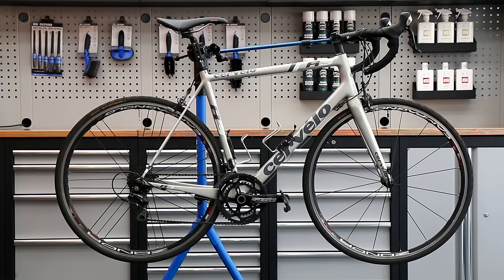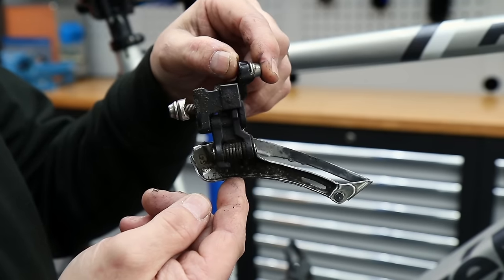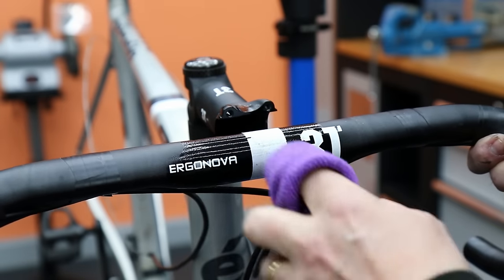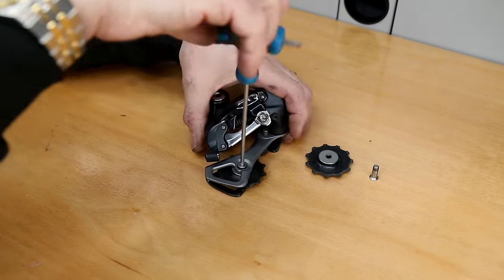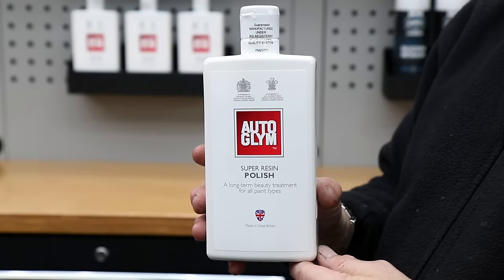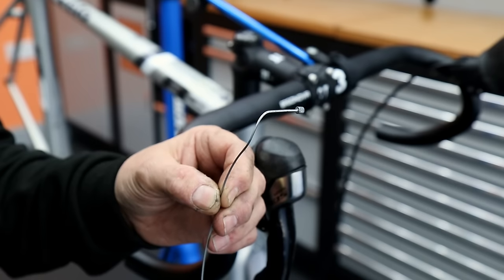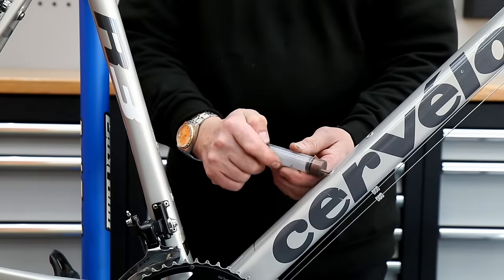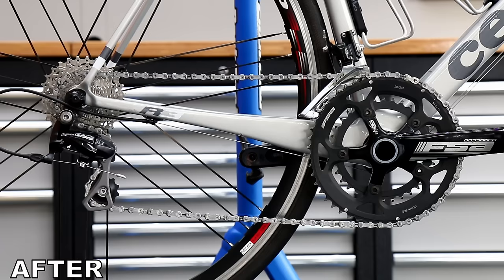Cervelo R3 Restoration Rebuild! New Bottom Bracket, New Cables! Road Bike Service!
In todays episode we service this Cervelo R3, it needed a new bottom bracket, new gear cables, it had completely off centre bars and many more problems...